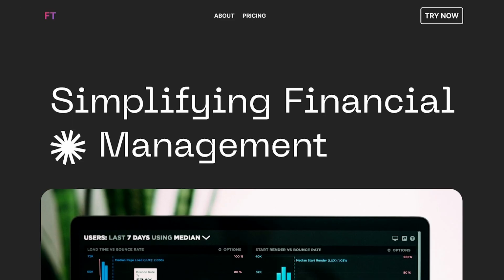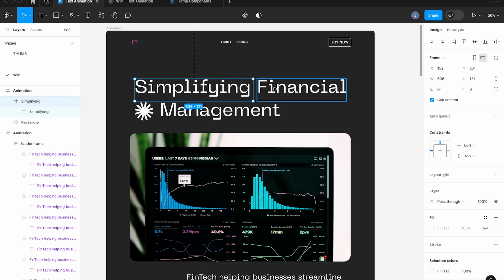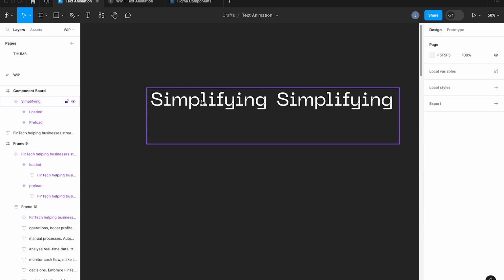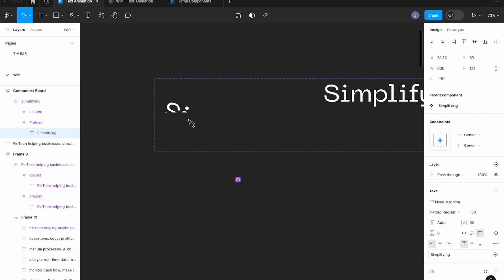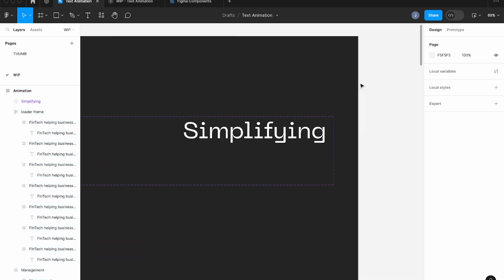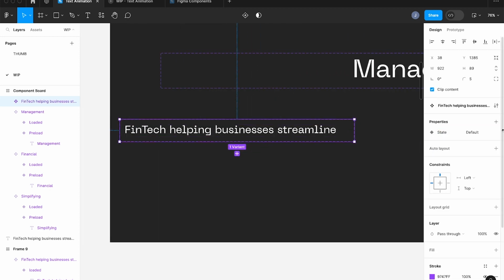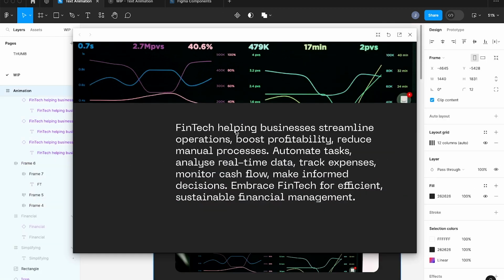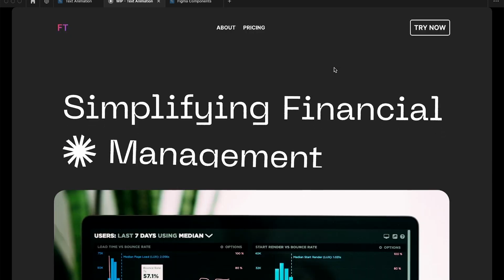Creating Text Animations in Figma: Tutorial & Tips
In this video, I'll guide you step-by-step on creating an impressive text animation using the powerful feature of smart animate in Figma. You'll learn how to leverage Figma's native capabilities to bring your designs to life with dynamic and engaging animations.

We'll explore the entire process, from start to finish, demonstrating how easy it is to achieve professional-looking results within Figma itself. Not only will you be able to create stunning animations, but I'll also dive into the incredible benefits of having this capability directly integrated into the Figma platform.

By the end of this tutorial, you'll have a solid understanding of how to utilize smart animate effectively in Figma, empowering you to enhance your designs and captivate your audience through visually compelling motion graphics. Join me as we delve into the world of animation creation, all within the convenience of Figma's intuitive interface. Let's get started!

Design books I've read and recommend
Steal like an artist
The Brand Gap
Start with Why
Building a Storybrand
The Creative Act
How to Win Friends & Influence People
Show your work